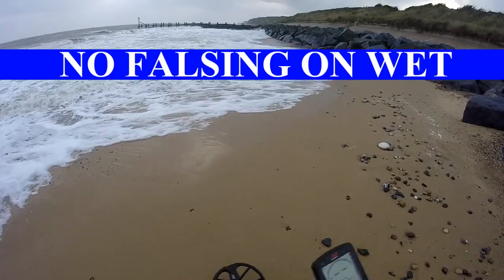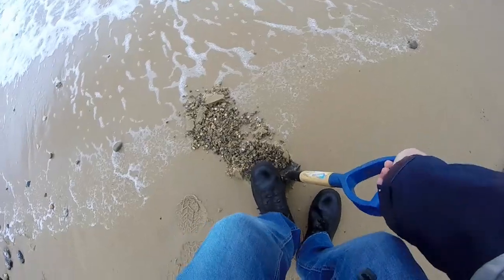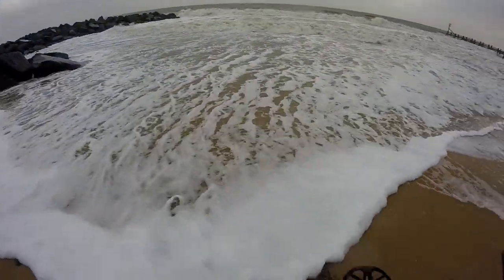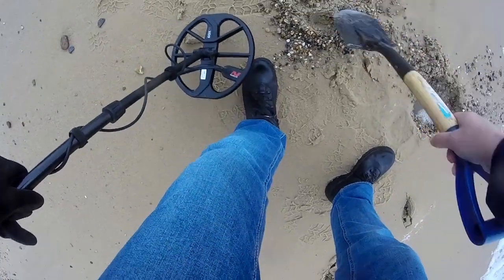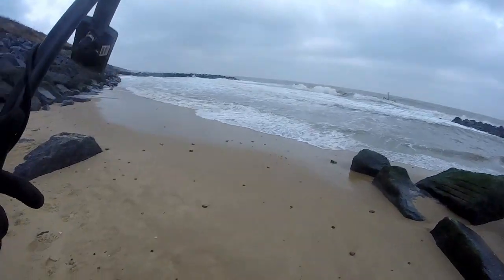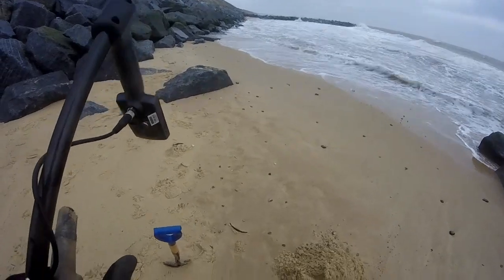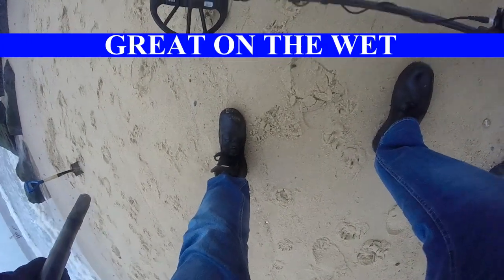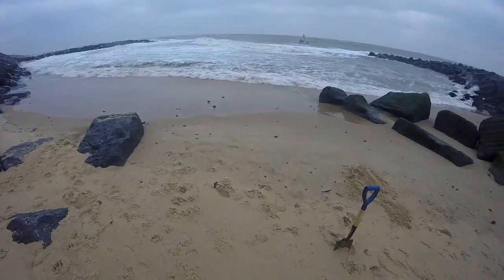Equinox 800 Wet Beach Gold Ring Test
Beach 1 All Metal Did not Ground Balance.